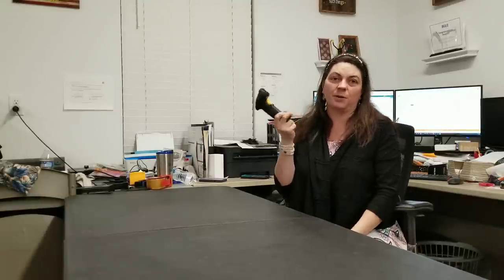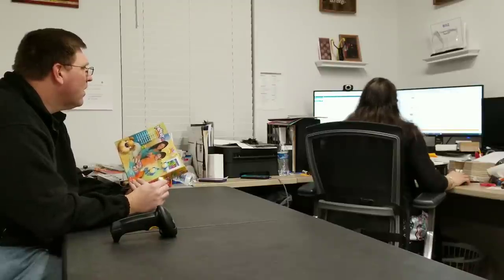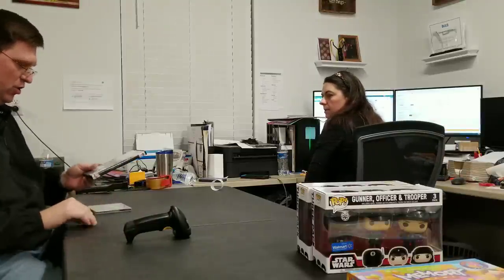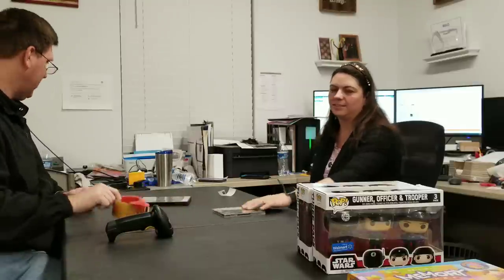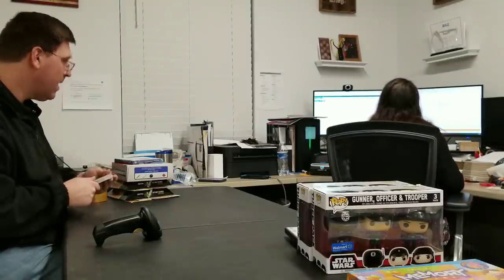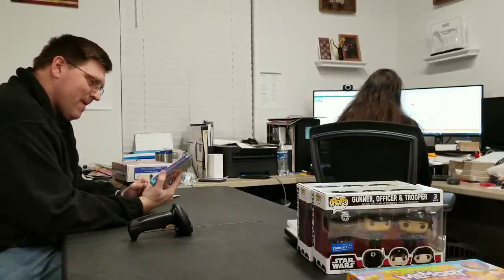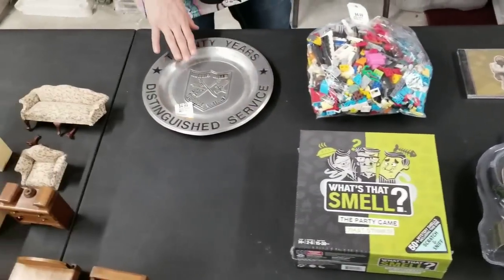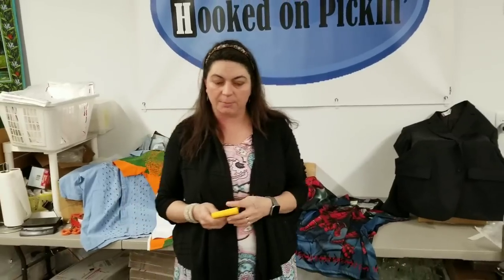Savers Thrift Store Shopping How much money did i really make? What about time? Online Reselling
I show you my trip to the store and everything I bought and I follow it up with a second video on how much I will make.

INDIVIDUAL CARDS
Goodwill Thrift Store